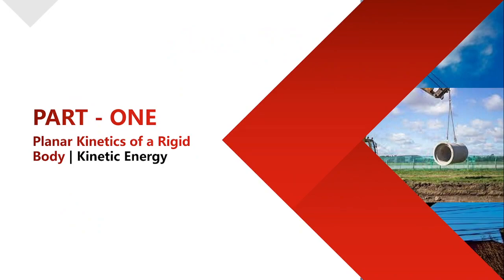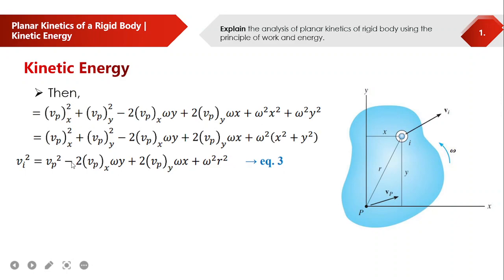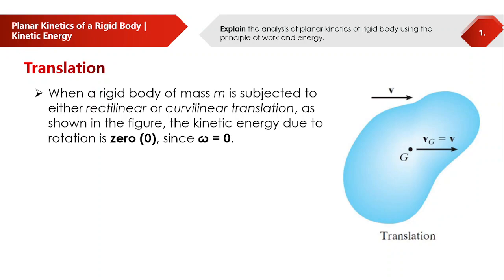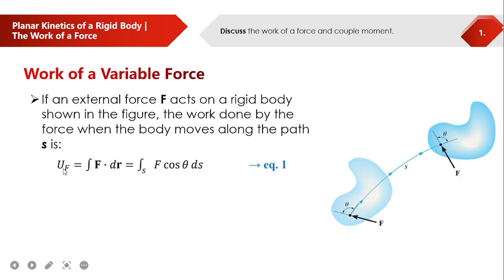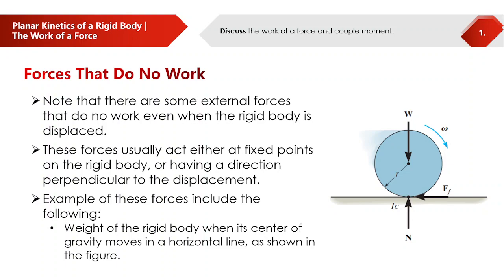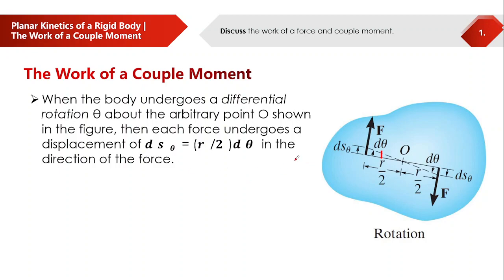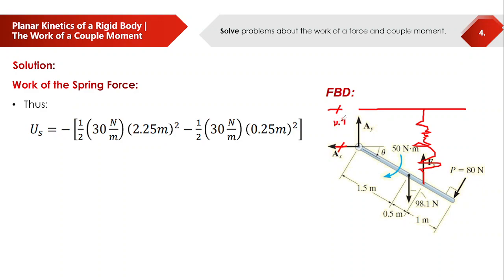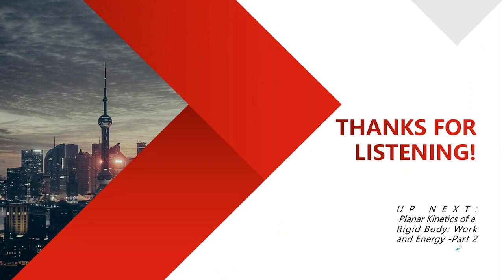LESSON 8 Part 1